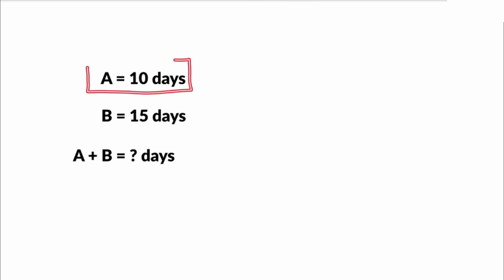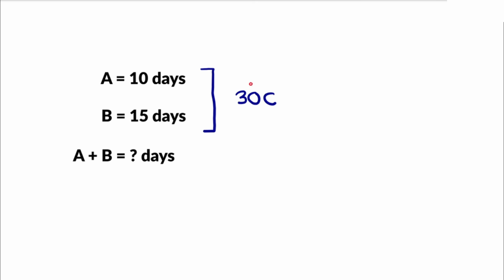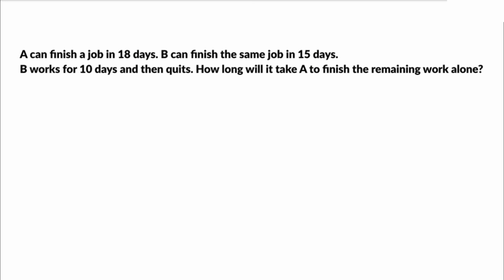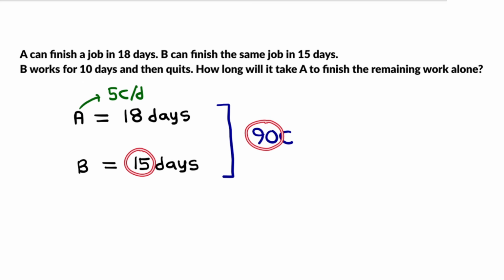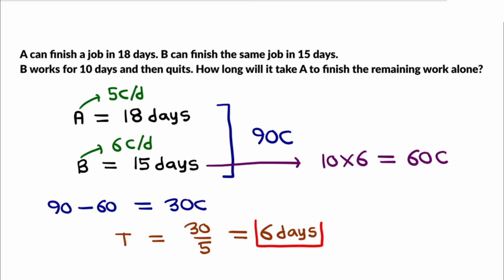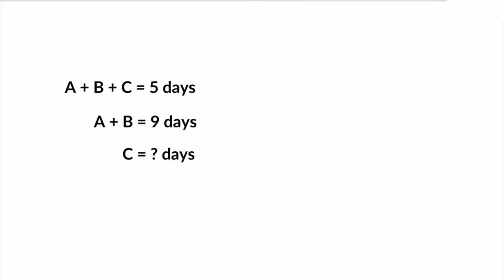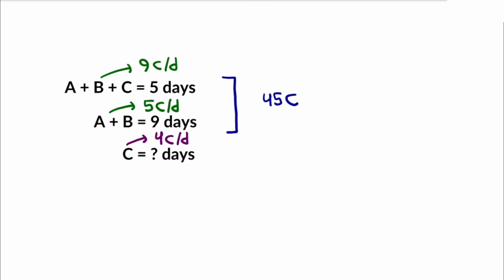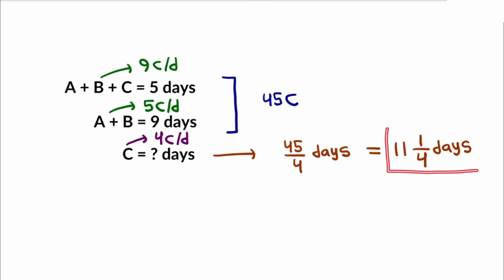Time and Work Short Tricks/Problems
Stop Drowning in Fractions! 🛑📐

Are you tired of messy fraction addition every time you see a "Time and Work" problem? Whether you're prepping for the SAT, ACT, or any competitive math exam, these questions can be a total headache—but they don't have to be.

In today’s lesson, I’m showing you a powerful LCM shortcut that turns complex work problems into simple counting. By focusing on efficiency and "units of work" (like building chairs!) instead of fractions, you'll be able to solve these problems faster and with way fewer mistakes.

What you’ll learn in this video: ✅ The Core Concept: Why time and efficiency are inversely related. ✅ The Basic Strategy: How to use the Least Common Multiple (LCM) to avoid fractions entirely. ✅ Advanced Variations:

How to handle "person quits" scenarios (the "Work Left" problem).
Solving for a single person's rate when given a combined group rate.

Example Problems Covered:

(1) Person A (10 days) + Person B (15 days): How long together?
(2) The "Quitter" Problem: Person B leaves after 10 days—how long for Person A to finish?
(3) The Triple Threat: Finding Person C's rate when you only know A+B+C and A+B.

Once you master this mental model, you’ll never want to go back to the old textbook methods!